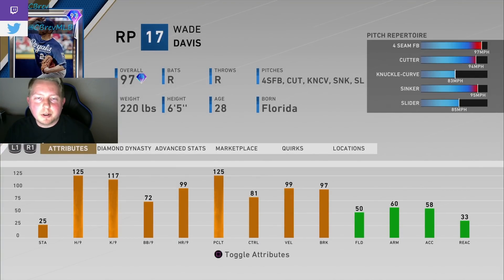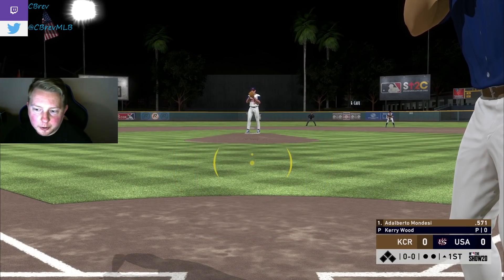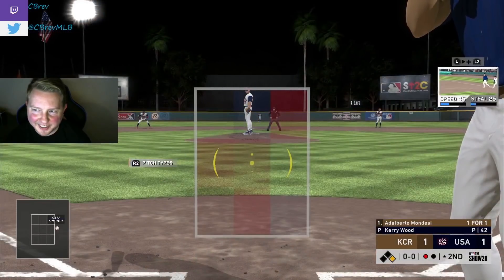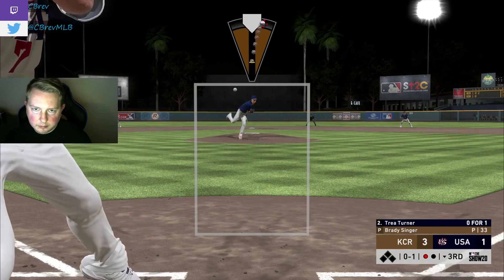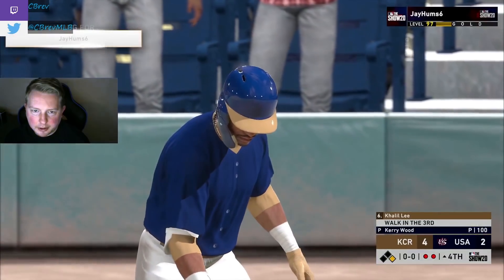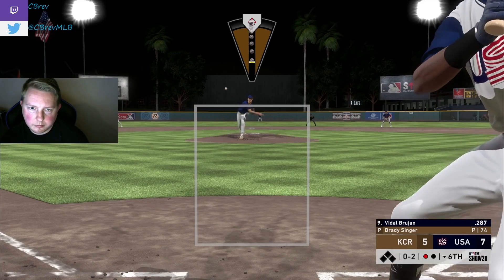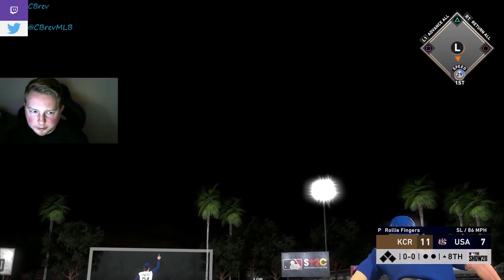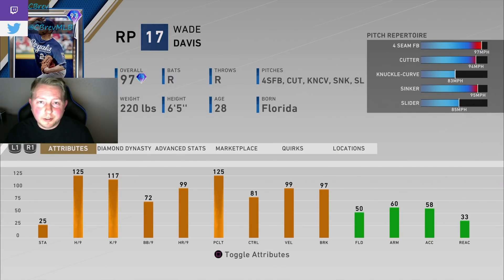97 Wade Davis Carries The All-Time Royals Bullpen! (Debut) [MLB The Show 20 Ranked Seasons]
We debut 97 Prime Wade Davis from the Kansas City Royals! We rely on the late-inning strength of the All-Time Royals and their bullpen, which also includes 92 Prime Joakim Soria, and 94 Prime Greg Holland! You can get 97 Prime Wade Davis through the Run It Back packs, or on the marketplace!

Twitch.tv/CBrev
Twitter.com/CBrevMLB

Want to watch a top player commentate an entire game live, going over everything he's thinking? Check out What Would Brev Do:

Curious as to which cards I think are the best in the game at their respective positions?

Check out my No Money Spent series, called Stub Stipend, where we like to frequently use non-meta and lower-tier cards:

Want to watch me climb from 0 rating to World Series during the first Ranked Season? Here are the videos:

This video will answer these questions: 97 Wade Davis Gameplay. 97 Wade Davis Ranked Seasons. 97 Prime Wade Davis Debut. Wade Davis Kansas City Royals in MLB The Show 20.